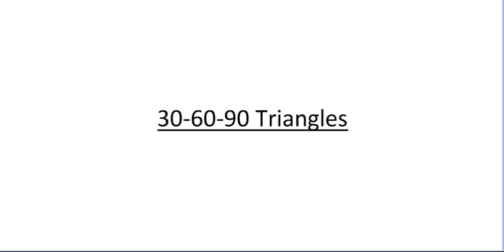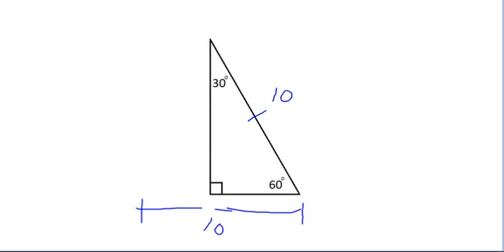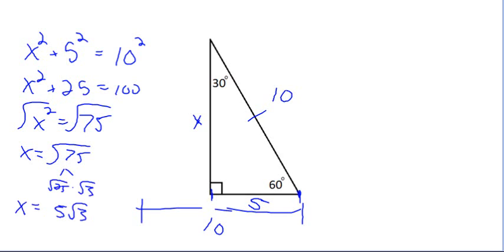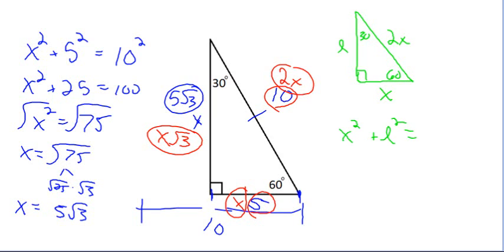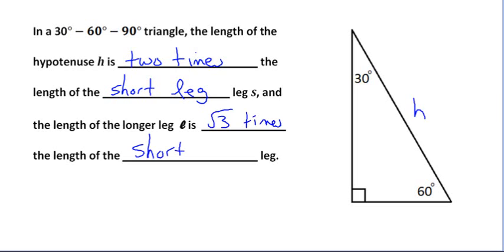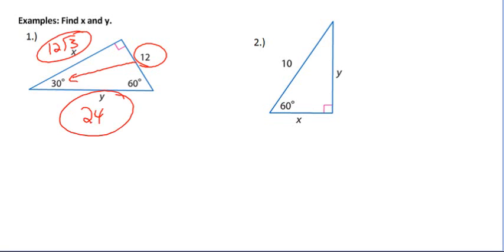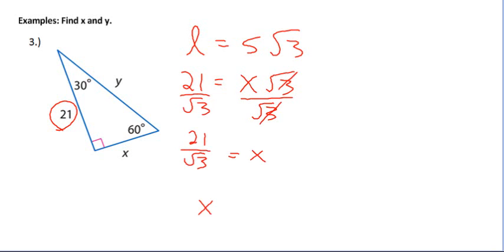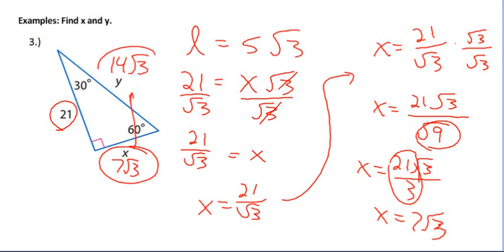30-60-90 Triangles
A discussion of 30-60-90 Triangles and their properties.